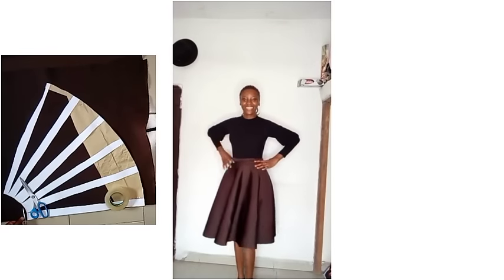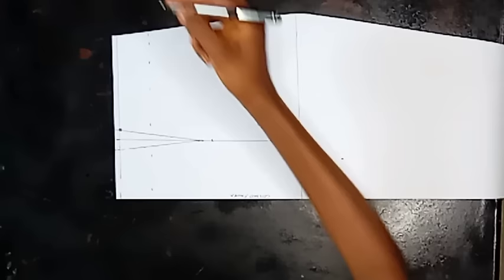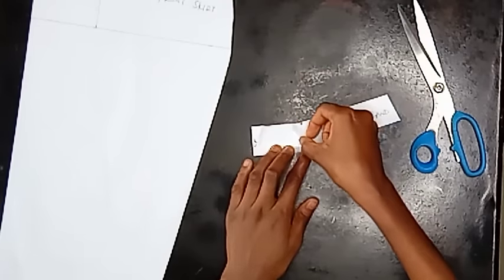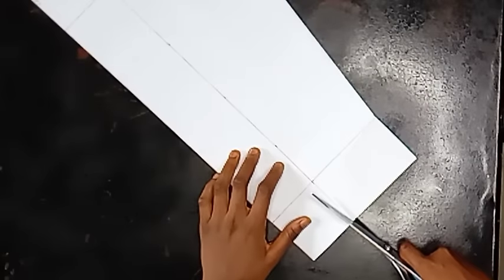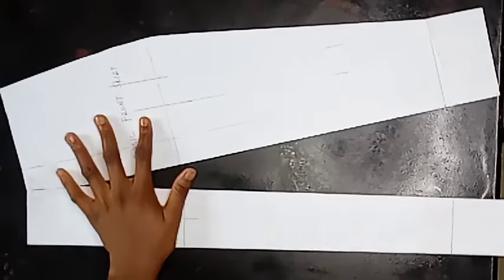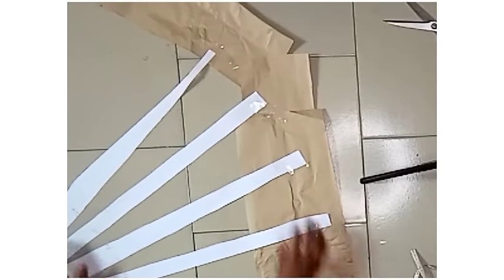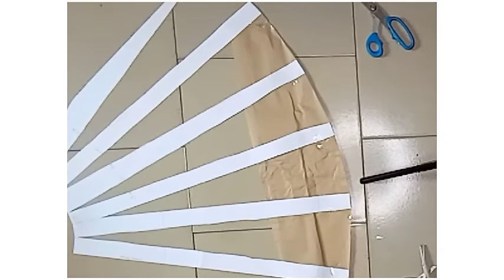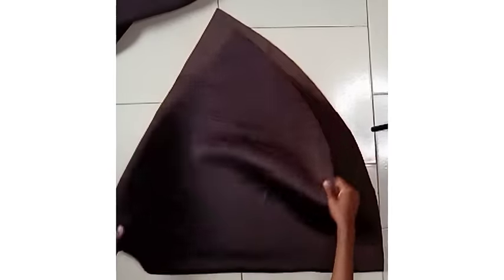how to cut a 720 degrees circle/ flare skirt.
A detailed tutorial on how to cut and sew a 720 degree flare skirt.

flare skirt
circle skirt
720 degree flare
1440 degree flare